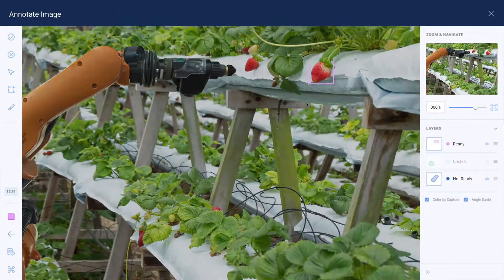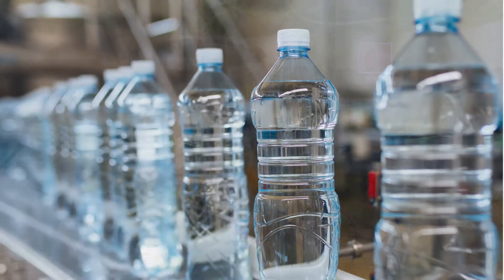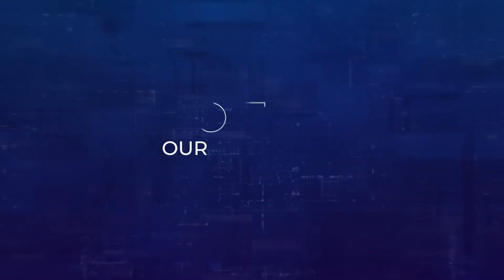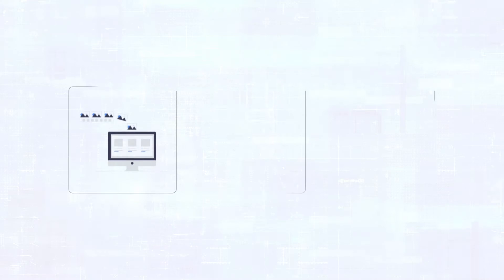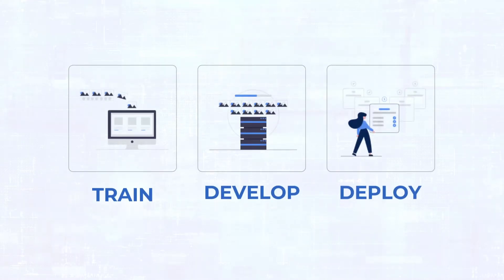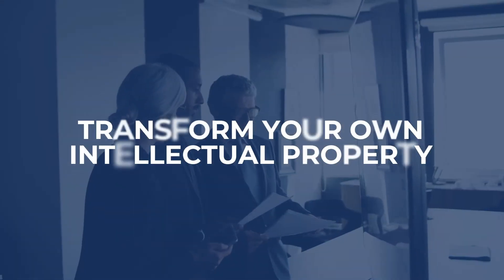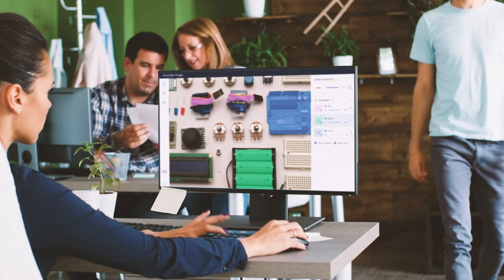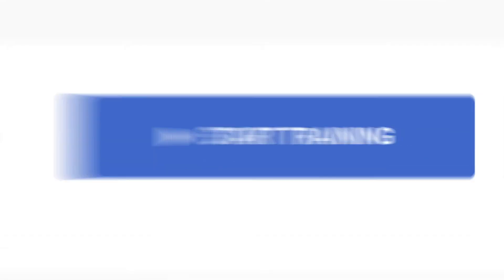Create Custom AI Models For Your Business Without Having to Write a Single Line of Code | CrowdAI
Every day, visual data tells a story about defects, risks, or opportunities. You’ve heard about the benefits of AI business intelligence and real-time risk assessment, but you’re not sure how to get started. At CrowdAI, our mission is to help businesses create custom vision AI without writing a single line of code. Talk to an AI expert today.